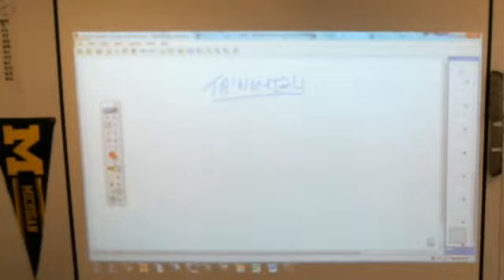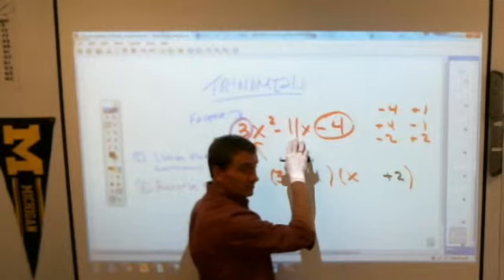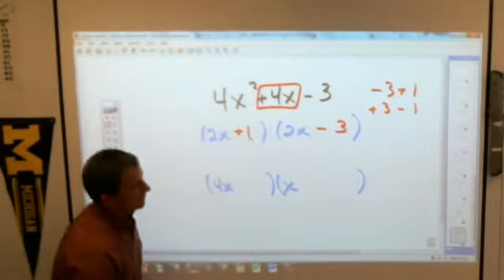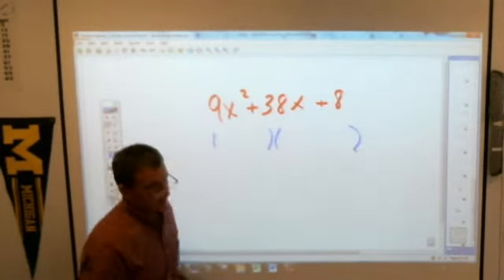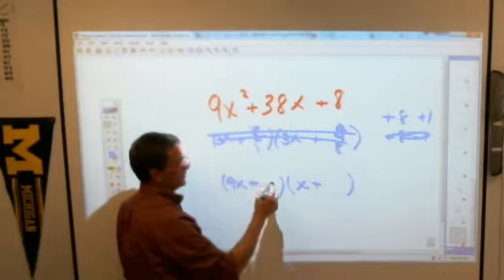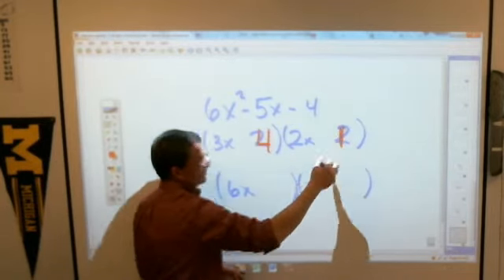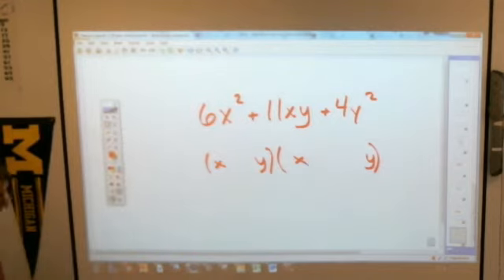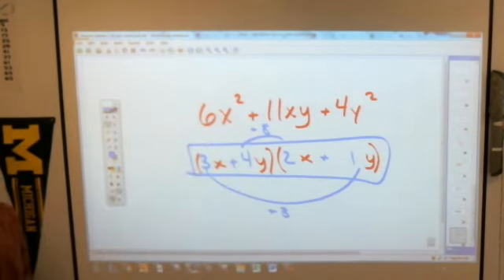8th Lesson 75 Trinomial factoring